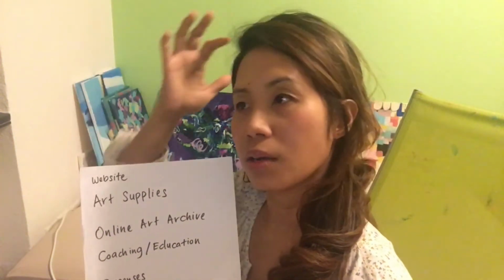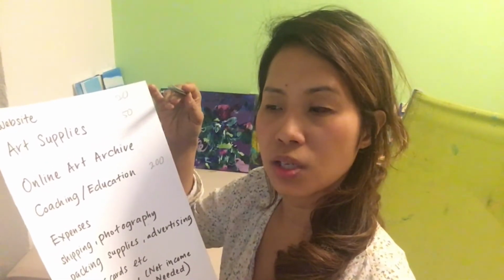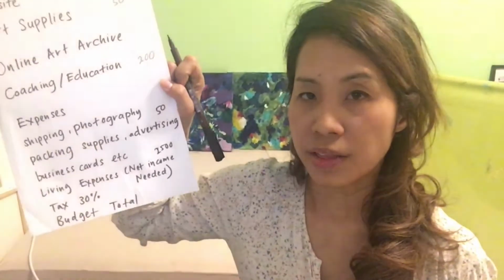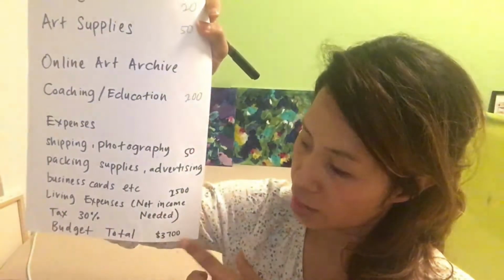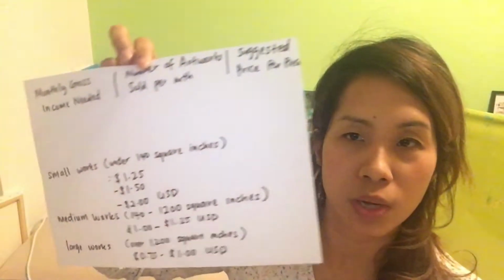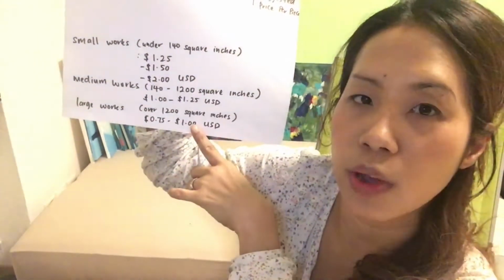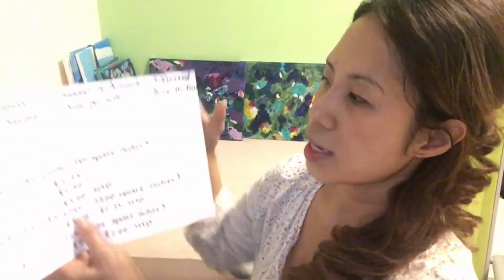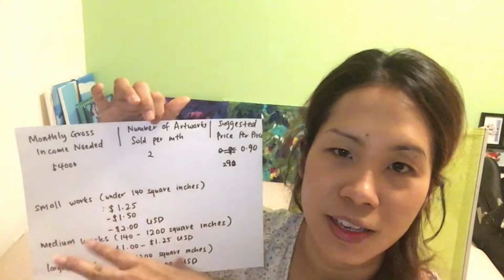The ulimate guiding tools.